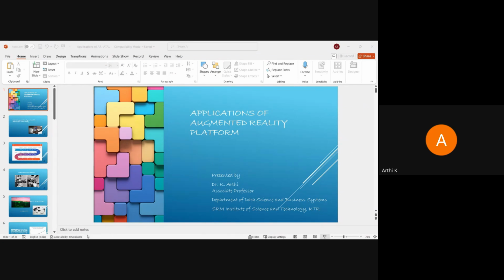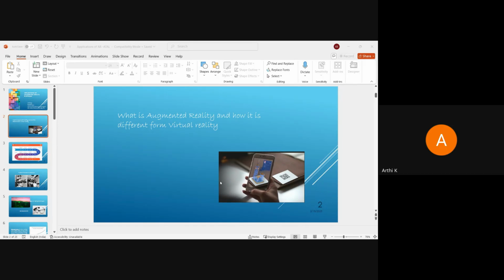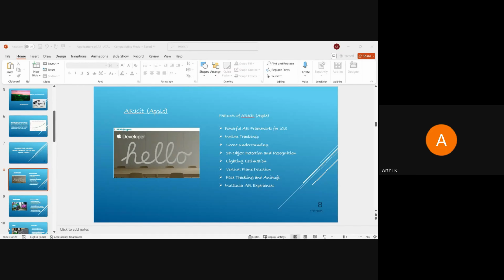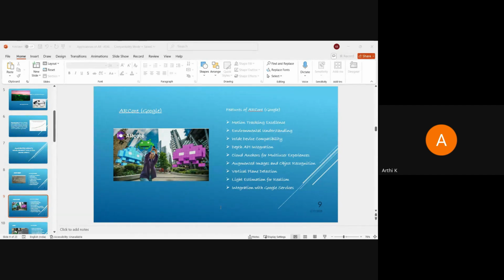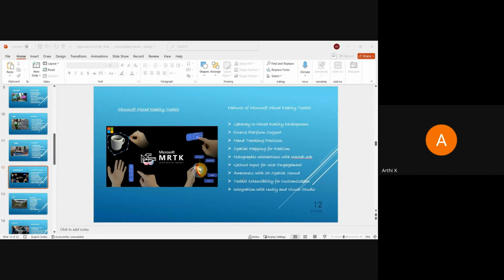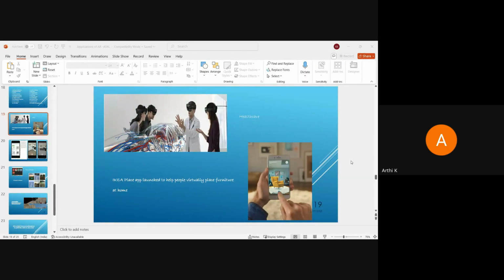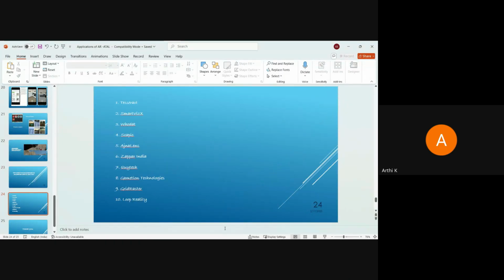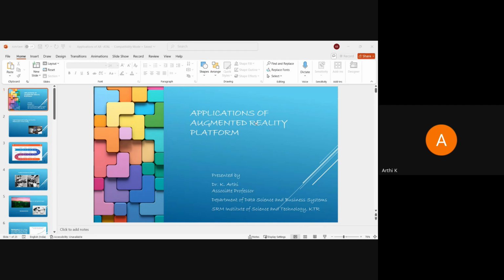Applications of Augmented Reality Platform